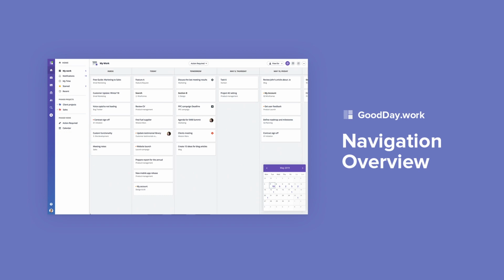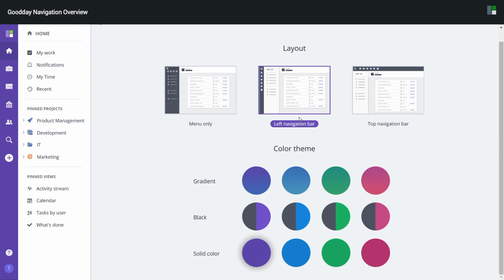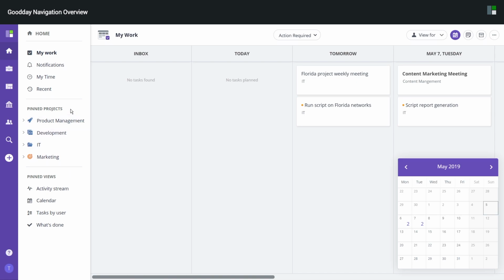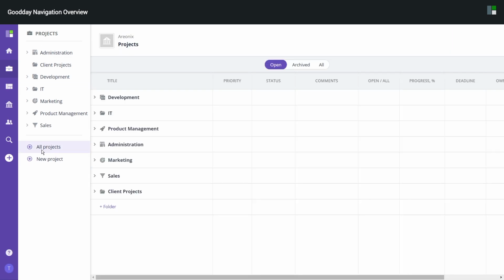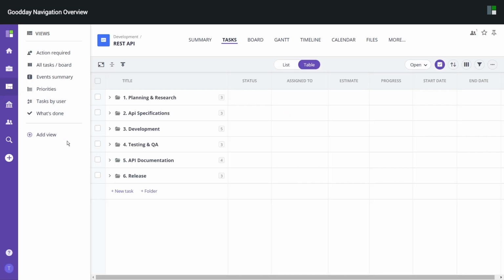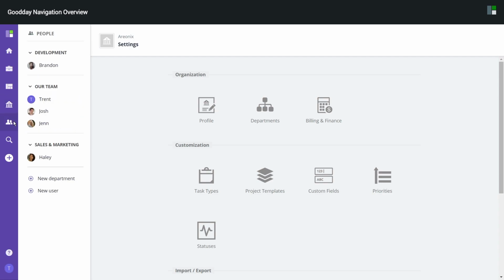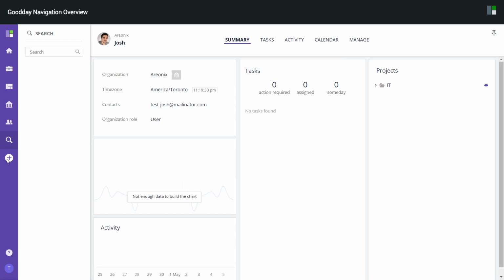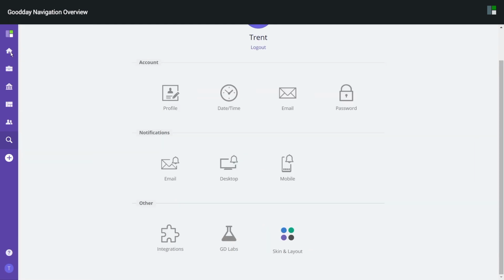GoodDay 101: Navigation & Layout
GoodDay v.4 comes with 3 application layouts and many color schemes. Watch this video to learn the basics of GoodDay navigation, main navigation sections functions and how you can switch between different layouts and color schemes.